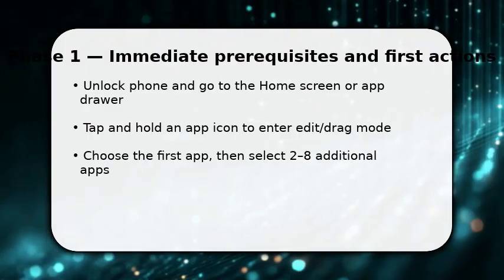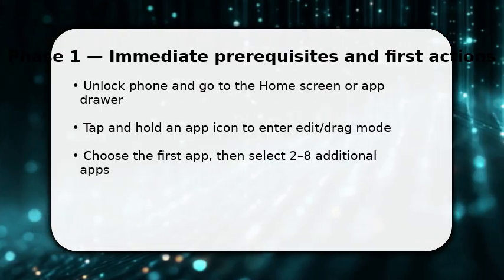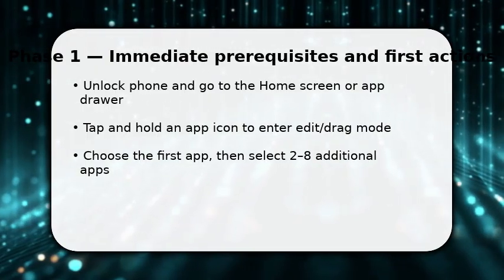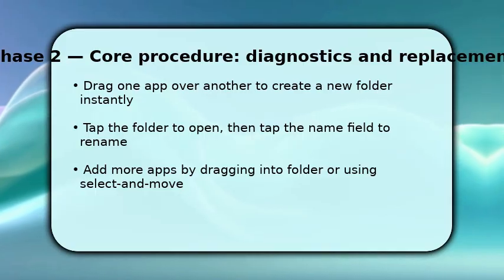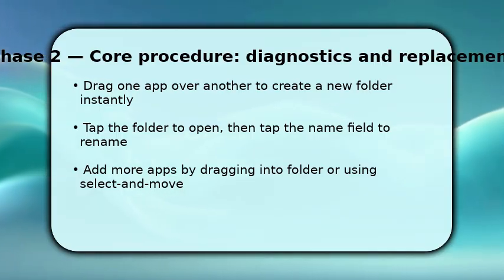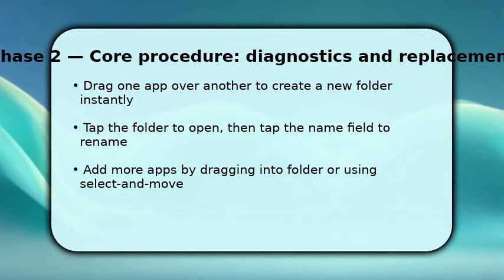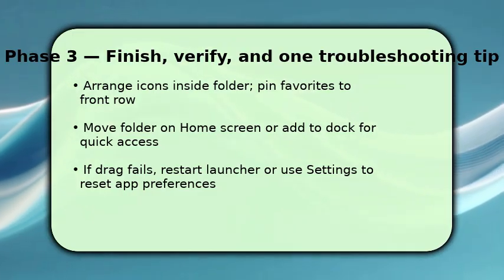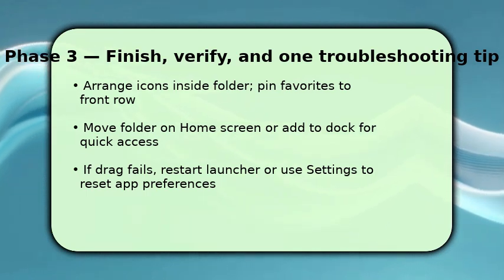How to Put Apps in One Folder Android (only Way)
How to Put Apps in One Folder Android (only Way) | 🔒 Surfshark VPN Deal — Stay private and secure. $1.99/mo + 3 Months Free ▸

Discover the definitive guide to organizing your Android apps into a single folder. This video will walk you through each step, ensuring all of your applications are neatly grouped for easy access and management on any device.

organize android apps, create app folder, Android organization tips, put apps together in one place, simplify Android home screen, manage mobile apps efficiently, streamline phone layout, combine all your apps into a single spot on the device, how to group applications